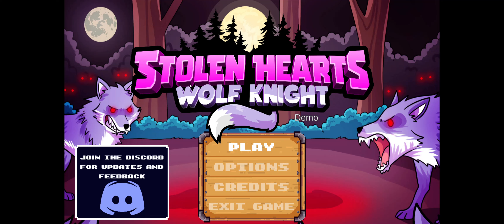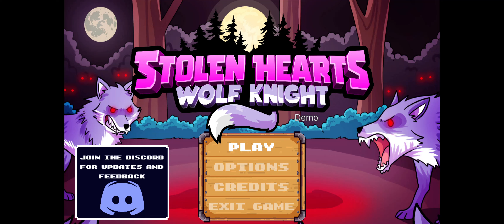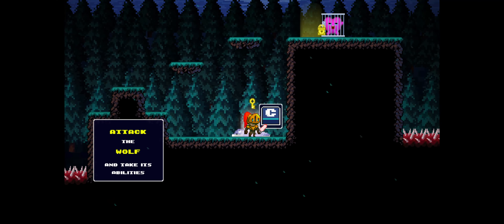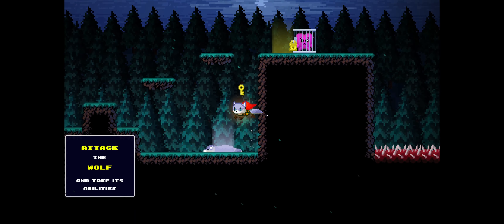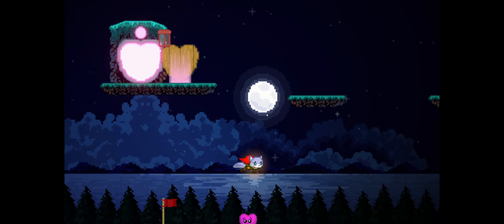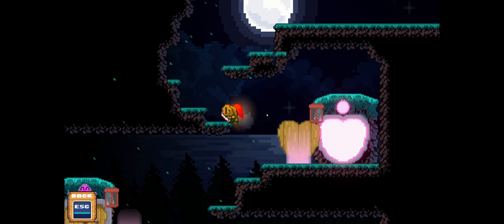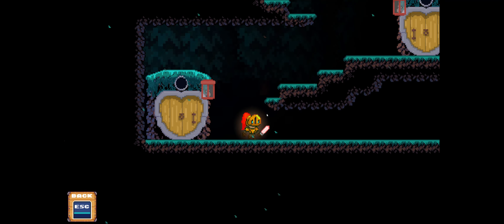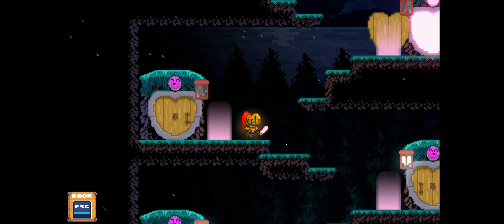[60]Stolen Hearts: Wolf Knight - STEAM DEMO - Awesome Art, Not My Genre, but I like it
This is my First Look at Steam Demo, Stolen Hearts: Wolf Knight.
This kind of game is not what I normally play and I don't have the mental fortitude to play it for an extended period of time. That's not to say its bad; it's good, but it's not my type of game.
Excellent Demo though!